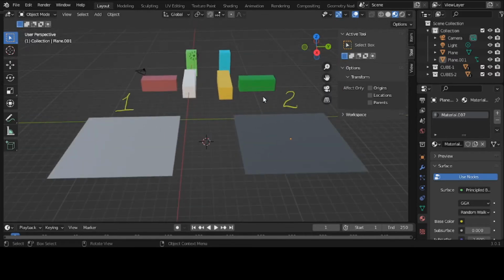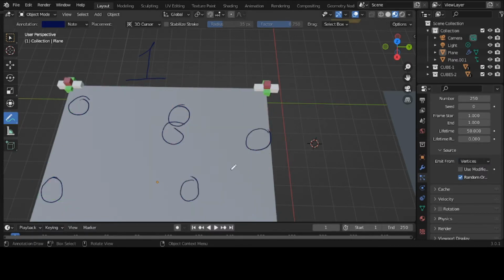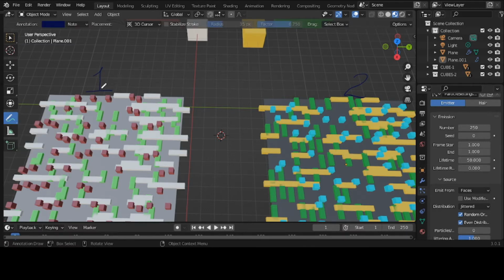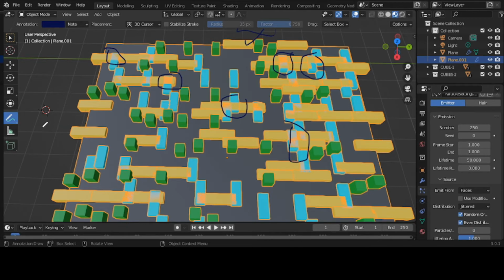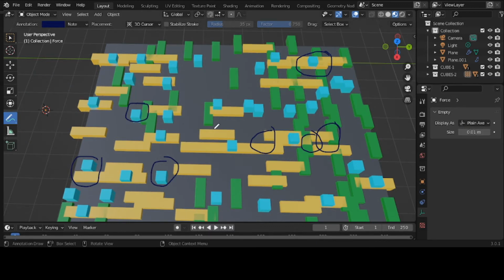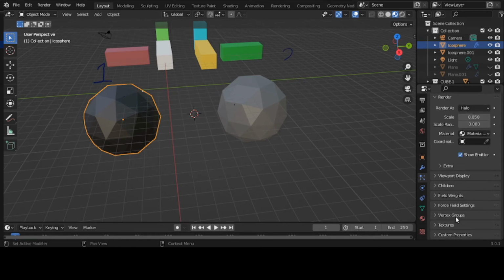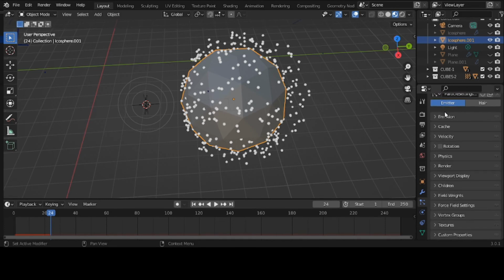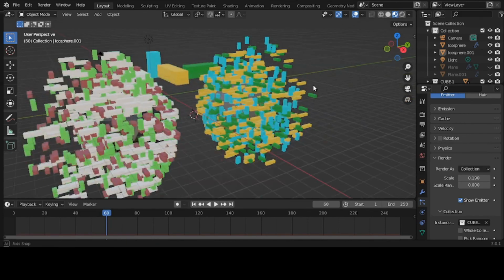Blender Reduce Overlapping Particles: Baltimore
A particle system is a technique in game physics, motion graphics, and computer graphics that uses many minute sprites, 3D models, or other graphic objects to simulate certain kinds of "fuzzy" phenomena, which are otherwise very hard to reproduce with conventional rendering techniques – usually highly chaotic systems, natural phenomena, or processes caused by chemical reactions.